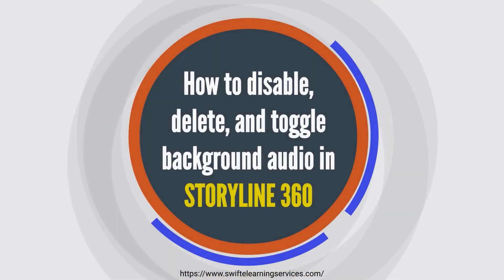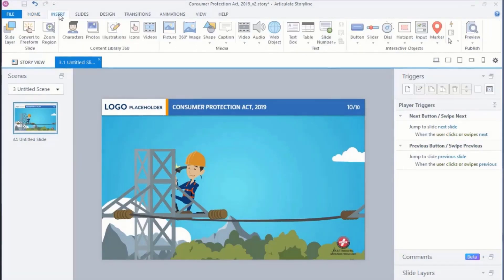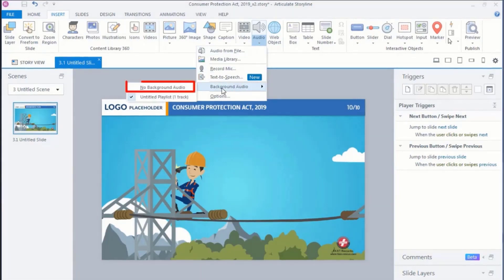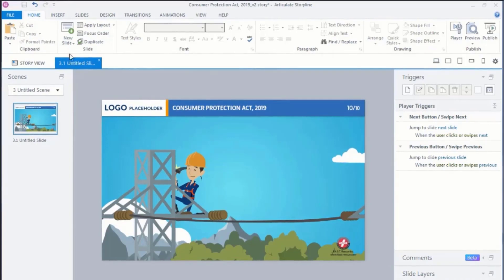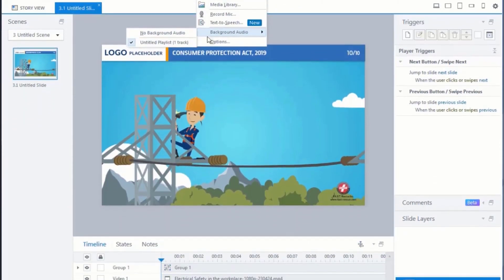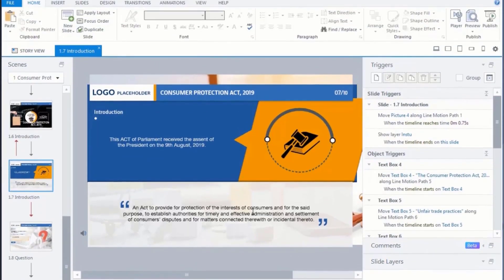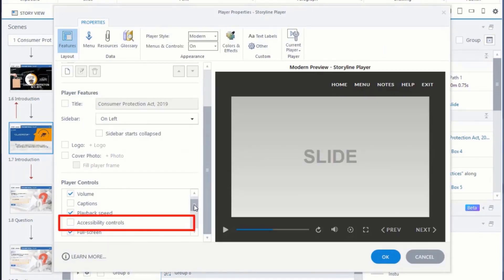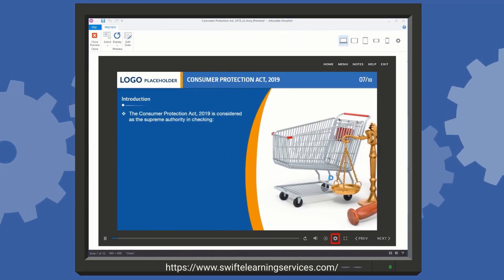How do I turn off, remove, or switch off background music in Articulate Storyline 360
In this video, we will explore the key methods for dealing with these background music components. Also, we'll delve into how to disable, delete, and toggle background music, helping you regain control over your technology and ensure a smoother and more efficient user experience.

In Articulate Storyline 360, controlling background music is essential for creating engaging eLearning content. The platform provides simple options to disable, delete, or toggle background music. Storyline 360 is a leading eLearning development tool, known for its comprehensive solutions and the importance of managing background music in crafting engaging corporate eLearning content.

Follow the step-by-step process for how to disable, delete, and toggle background music.

Part 1: How to “disable” or “Deactivate” background music.

Step 1: Launch or open the Storyline file and navigate to the 'Insert' tab in the top ribbon.

Step 2: Within the Insert tab menu, click on the downward arrow beneath the audio icon.

Step 3: Choose the ‘Background Audio’ from the options list.

Step 4: Choose “No Background audio” from the available list.

As a result, the background music will be disabled or deactivated for the entire course.

Part 2: How to ‘Remove’ or ‘Delete’ the Background Music.

Step 2: Within the Insert tab menu, locate and select the downward arrow positioned below the audio icon.

Step 3: Choose ‘Background Audio’ from the provided options list.

Step 4: Now, select the "Untitled" playlist from the options. This action will prompt the background playlist popup, where you can proceed to choose the "delete" option.

Following these steps, the background music will be successfully removed from the source file.

Part 3: How to Activate and Utilise the ‘Toggle Background’ Button.

Step 1: To toggle the ’Background’ audio for playback, start by clicking on the player properties button located in the top ribbon.

Step 2: After selecting the Player Properties, scroll down slightly to find the player controls section. Within that, tick the "Accessibility controls” checkbox, and then click "OK".

Step 3: Next, proceed to publish the file and launch the course by opening ‘story.html’.

Step 4: Click on the "Accessibility" controls icon, and choose the "Background Audio" button to switch it between ON and OFF. Observe that the background music will turn on and off accordingly.